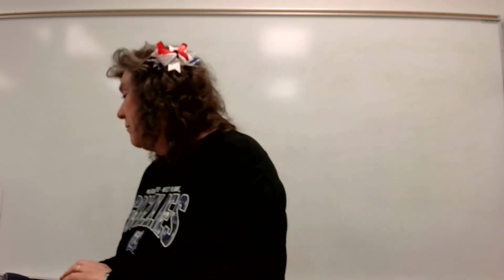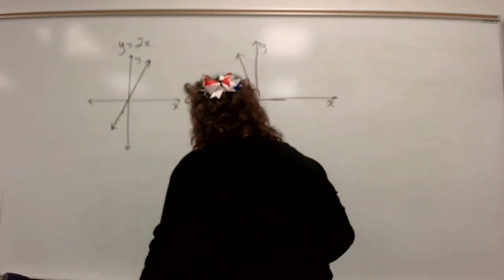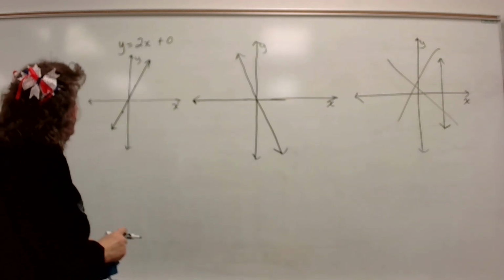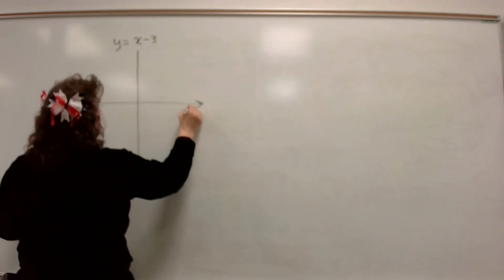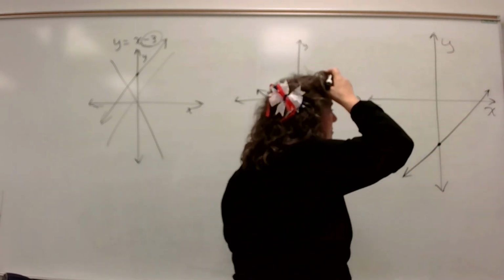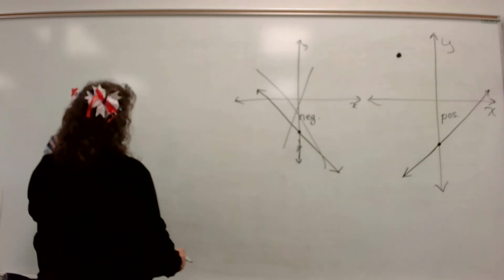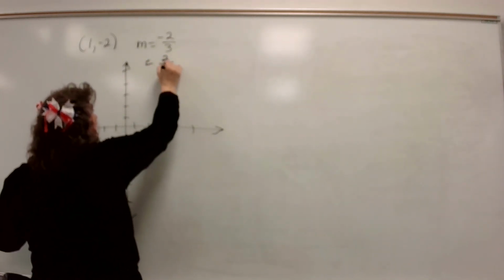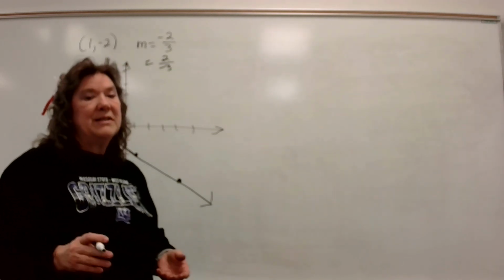Matching equations to graphs and Graphing from a point and a slope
this video give tools to decide which graph matches the equation by looking at the y-intercept and the slope of the equation.